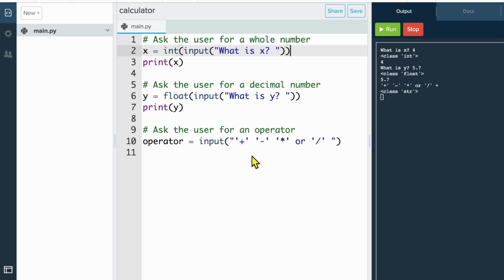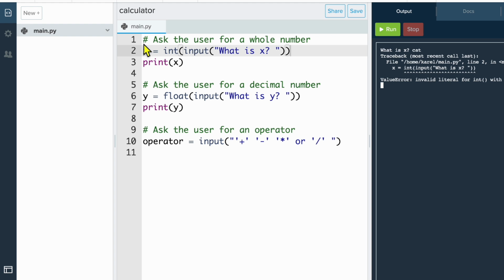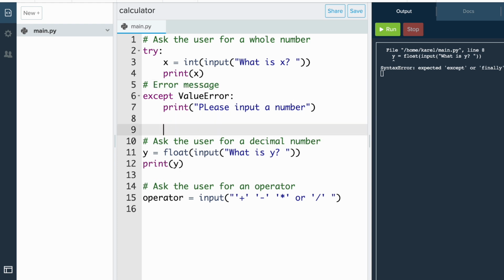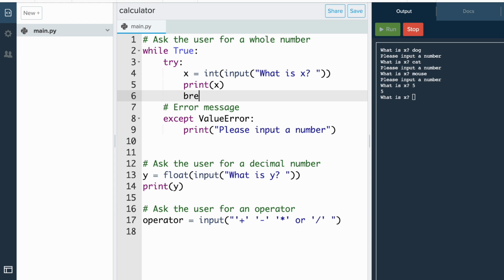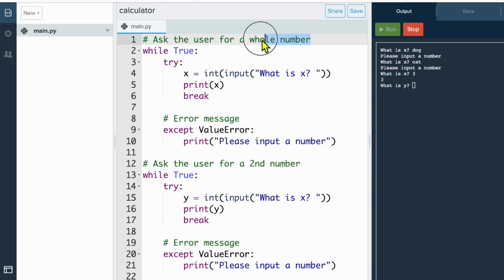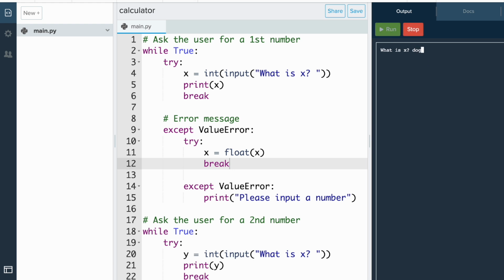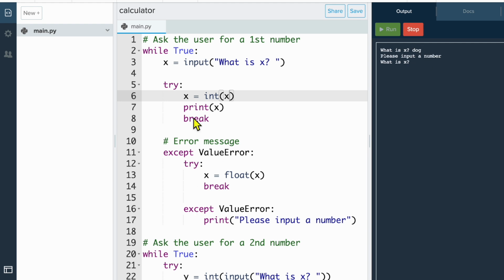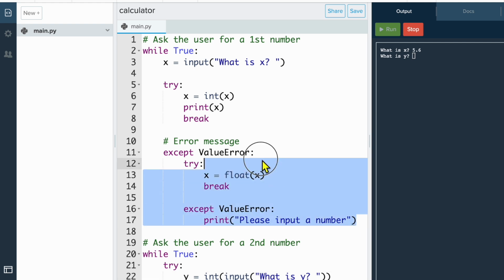Python #017 - Calculator (Try and Except)